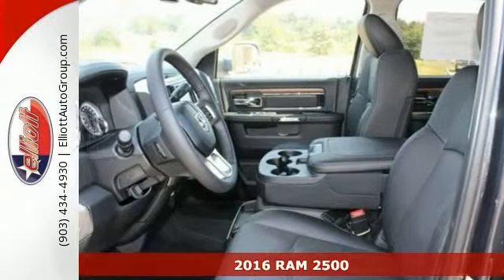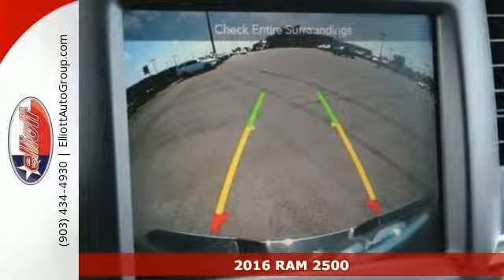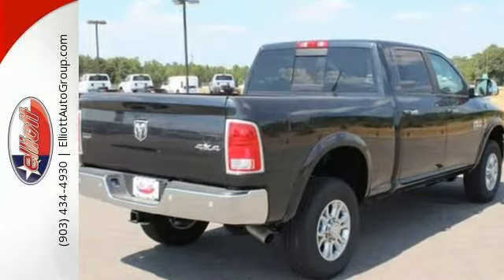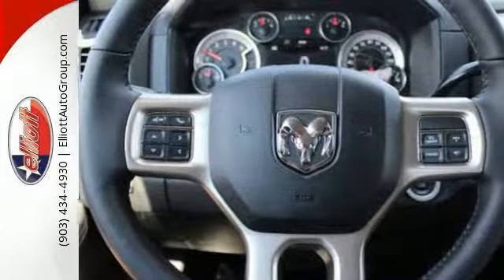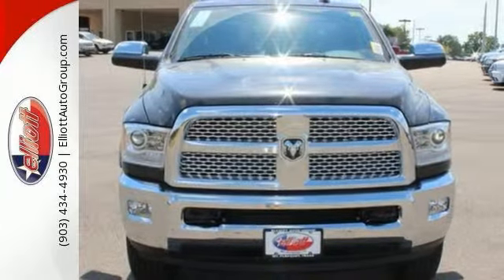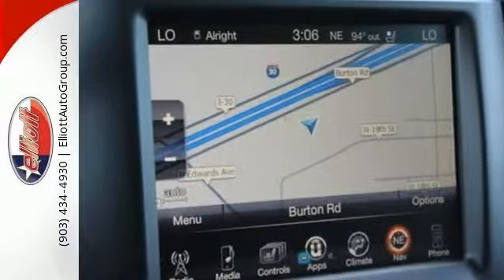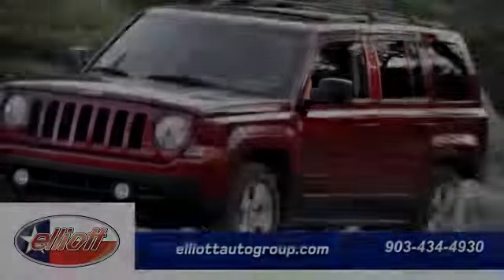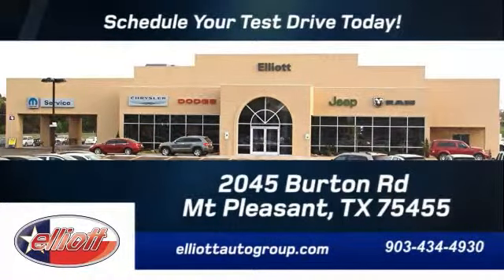2016 RAM 2500 Mt Pleasant TX Greenville, TX C8605 - SOLD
Year: 2016
Make: RAM
Model: 2500
Trim: Laramie
Engine: 6.7L 6 cyls Diesel
Color: Maximum Steel Metallic Clearcoat
Interior: Black Lthr Trim 40/20/40
Stock #: C8605
VIN: 3C6UR5FL4GG101576
Stop clicking the mouse because this attractive 2016 RAM 2500 4X4 is the high reliability truck you've been thirsting for. It is nicely equipped with features such as Remote Start System Anti-Spin Differential Rear Axle Front dual zone A/C Heated Front Seats Integrated Voice Command w/Bluetooth KEYLESS-GOA® Navigation System Power Folding Chrome Trailer Tow Mirrors Remote keyless entry and Ventilated Front Seats. Dodge has established itself as a name associated with quality. This Dodge Ram 2500 will get you where you need to go for many years to come. Price includes all rebates incentives dealer discounts as well as everything that was added to the vehicle at the dealership so no surprises. To qualify for all rebates a qualified trade in and/or financing with Chrysler Capital may be required. We are located just west of Titus Regional Medical Center on I-30.

Address:
2045 Burton Rd.